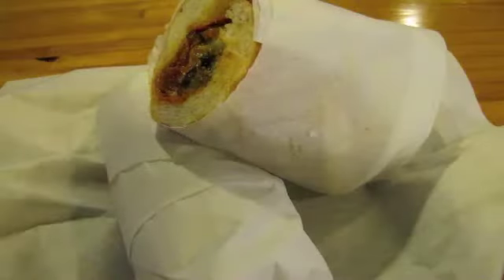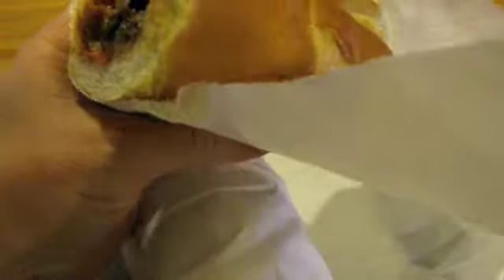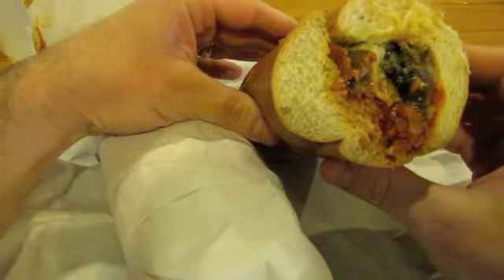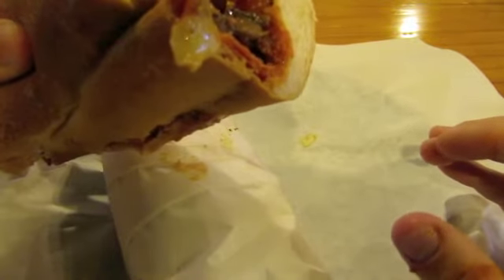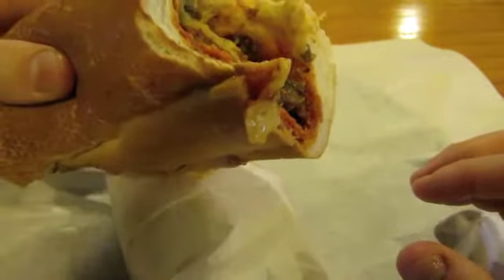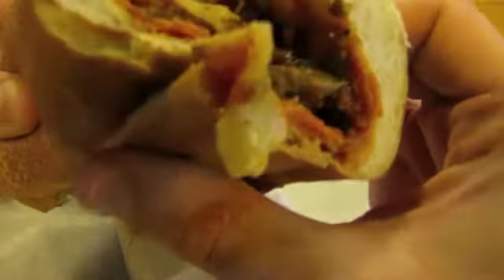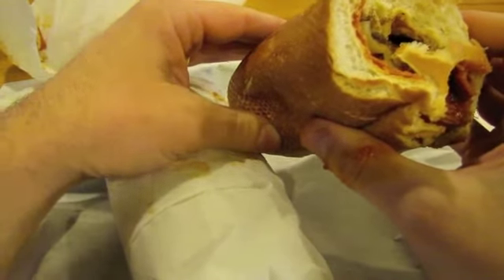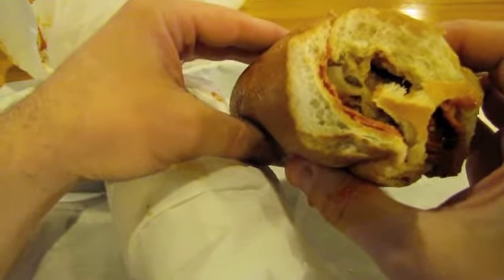Epic Special - Unwrapping of Jason Michael Zakrzewski's The Super Mario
This Fandwich Creation was the idea of Jason Michael Zakrzewski's and it is called The Super Mario! Ingredients: A layer of pepperoni, topped with meatballs, smothered in maranara and melted provolone cheese. Top that with sautéed garlic and olive oil mushrooms, and a light sprinkle of fresh Parmesan. Served on a toasted sub roll.